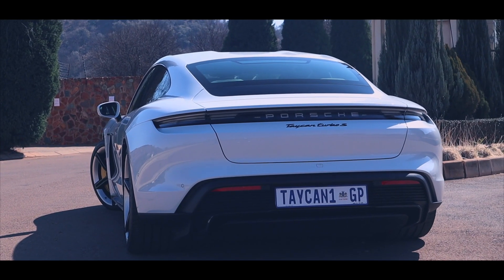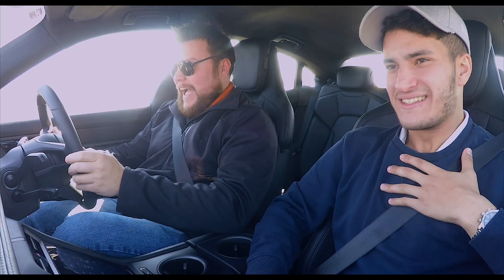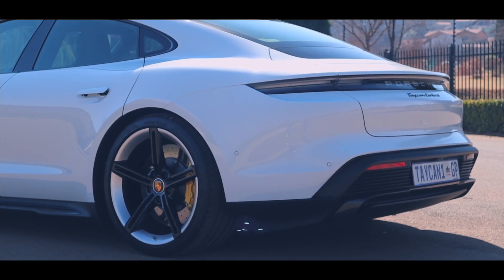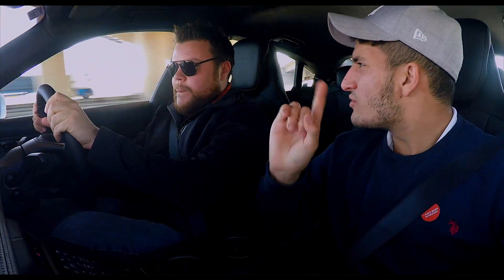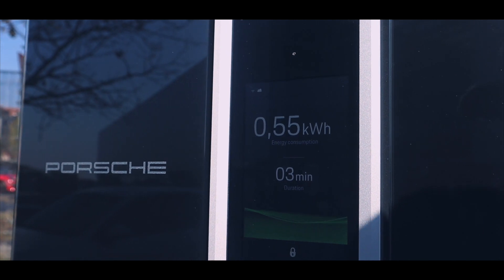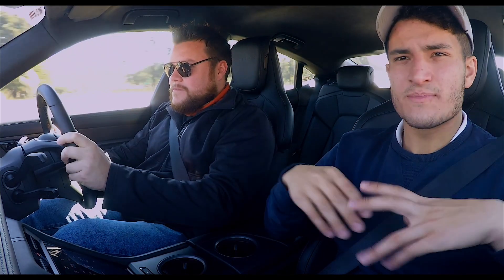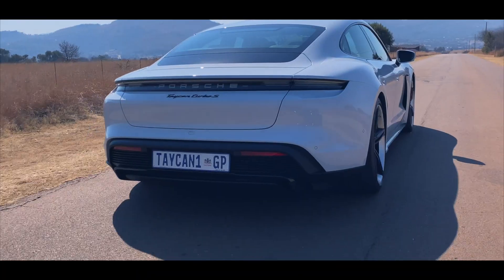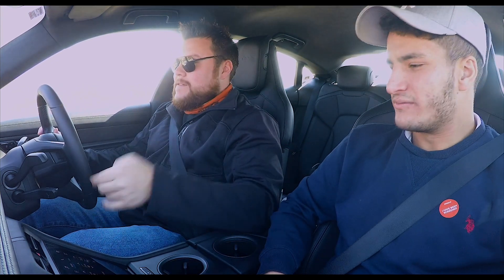Porsche Taycan is brilliance electrified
Porsche Taycan is brilliance electrified. So what happens when the most iconic sports car manufacturer in the world decides to build a fully electric vehicle? I recently drove the Taycan and it has changed my life. Is it the future of automotive bliss? Watch my video and then read my thoughts: